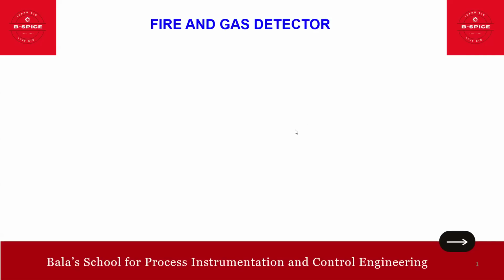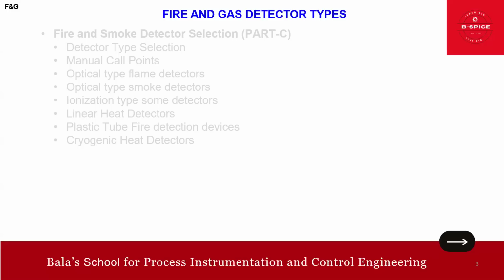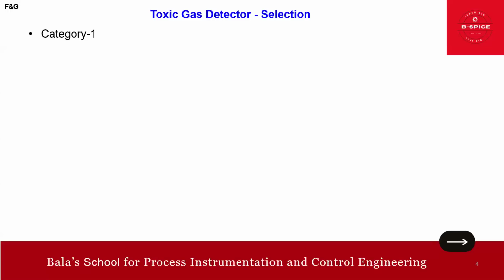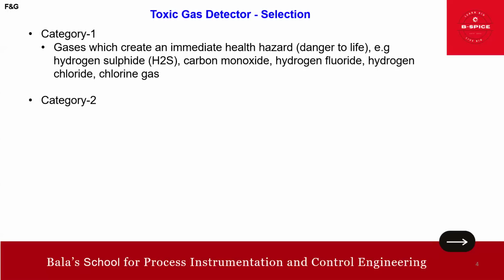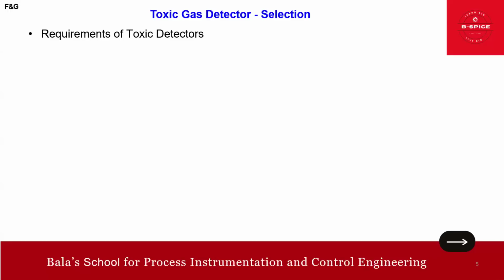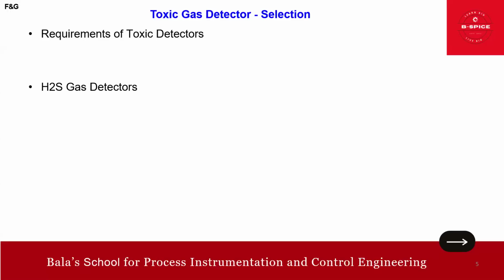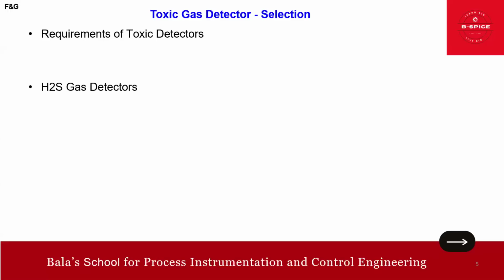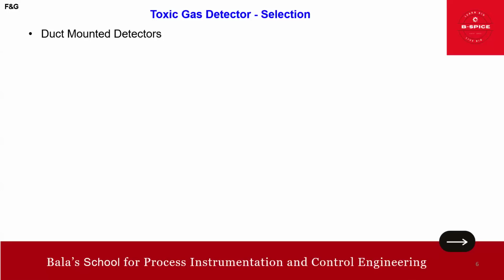FIRE AND GAS DETECTOR - DESIGN & SELECTION (PART B)